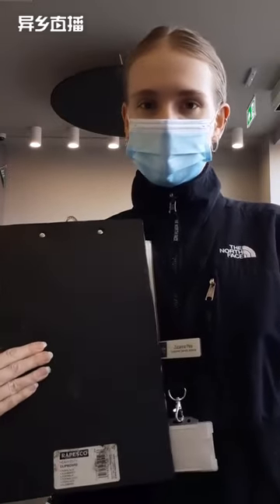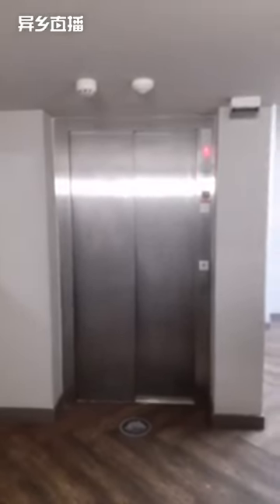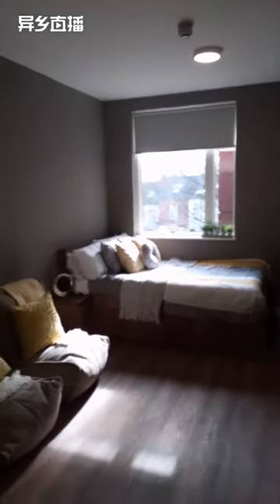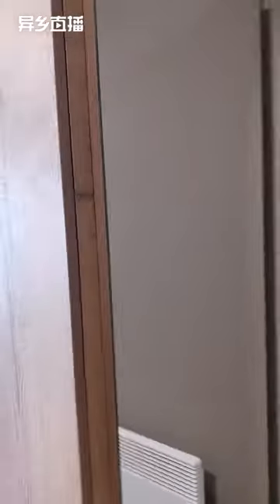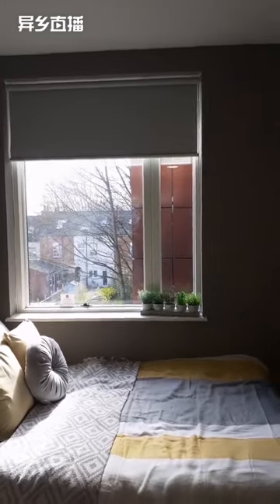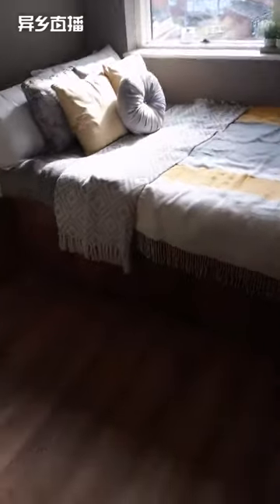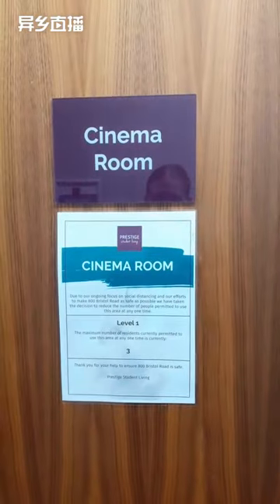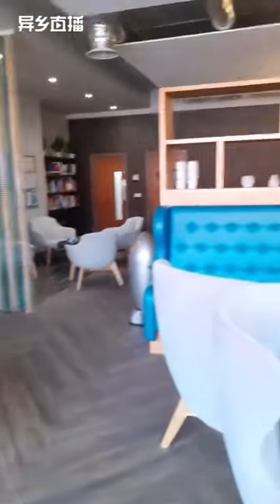The Modern Student Accommodation In Birmingham - 800 Bristol Road [Room Tour]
In this video we will show you all the details of 800 Bristol Road under the guidance of the apartment staff. From the generous common spaces to the interiors of every room, you can experience the most authentic message with our Room Tour service while sitting in your home.

Chapters:
0:00 800 Bristol Road
1:46 Reception
2:25 Elevator
3:50 Classic Studio Plus
10:49 Premium Studio
17:39 Laundry Room
19:17 Study Area
19:49 Fitness Centre
20:35 Cinema Room
21:75 Communal Kitchen
22:47 TV Area